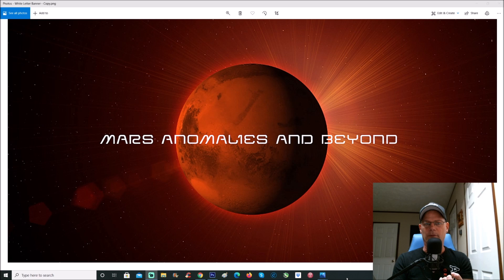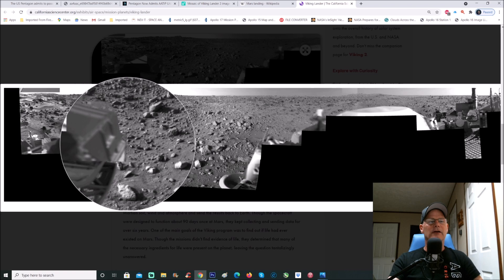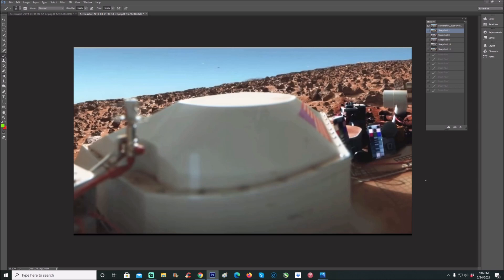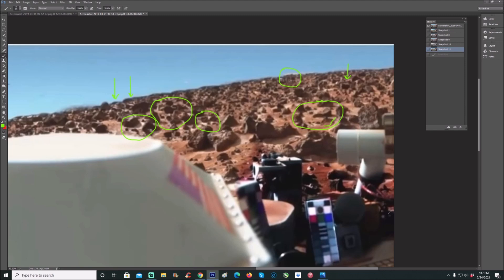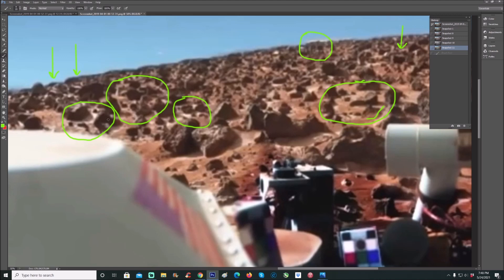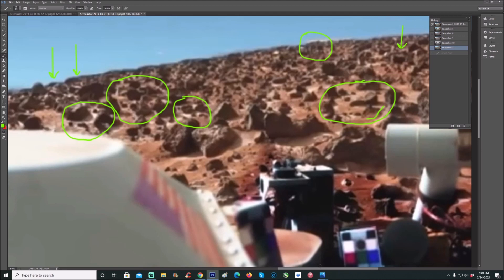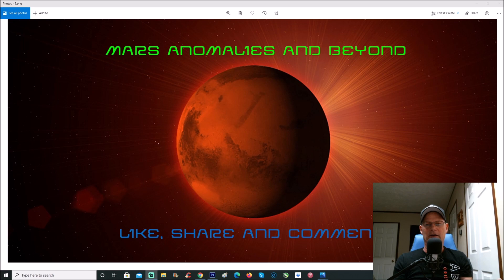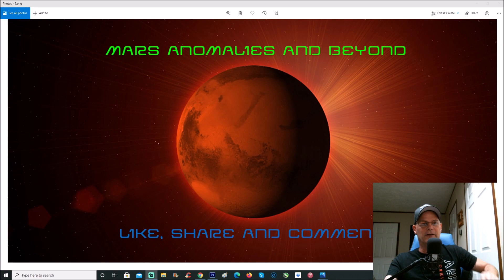What Are These Anomalous Objects In This 1976 Viking Lander Photo?